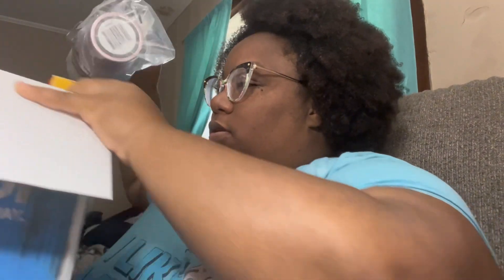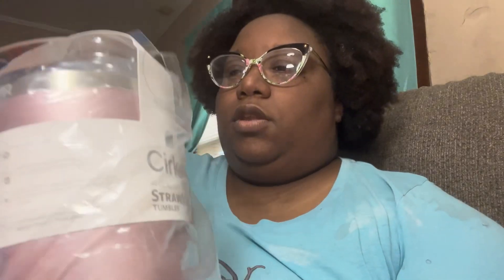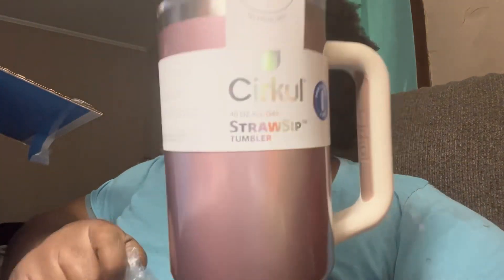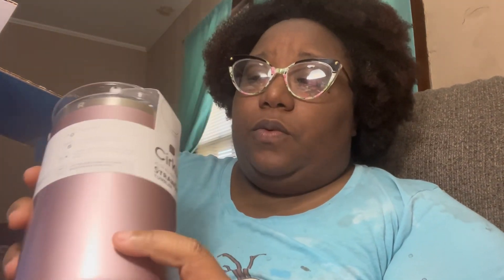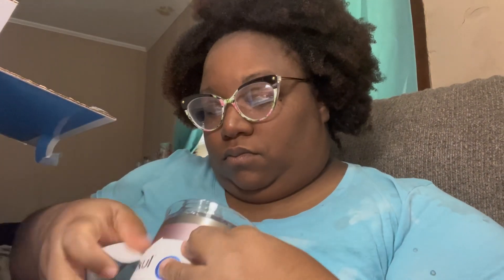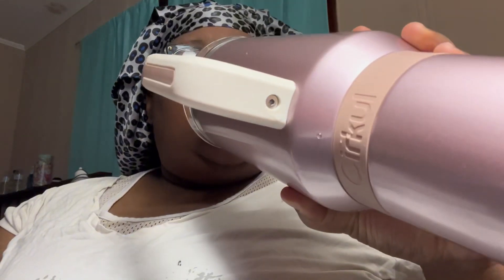Unboxing my Cirkul StrawSip Tumbler| vlogmas Day 3- NOT crochet related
Hey guys! I finally caved in and bought a cirkul! Unfortunately, today’s vlogmas video is not crochet related but I do want my channel to be about my life and not just my crochet journey.  I hope you enjoy!

I will be uploading all through December!